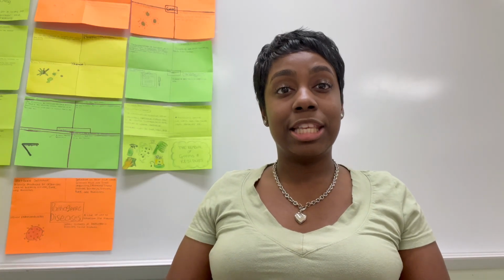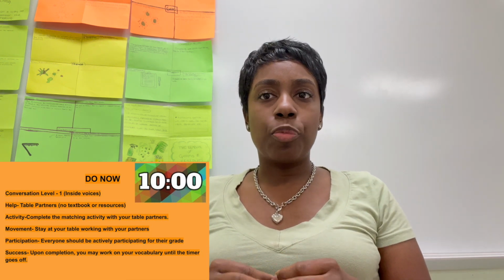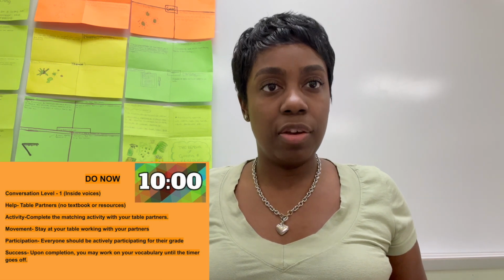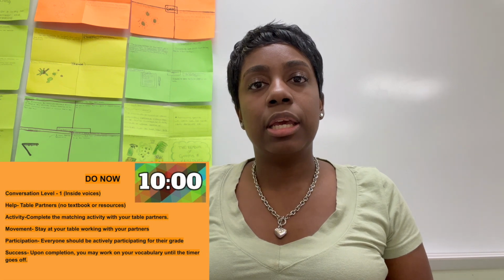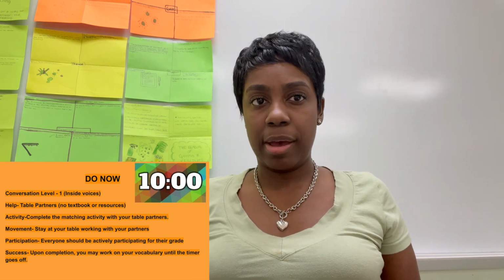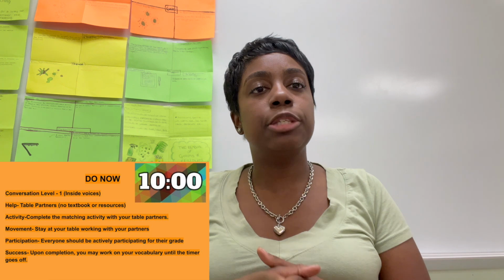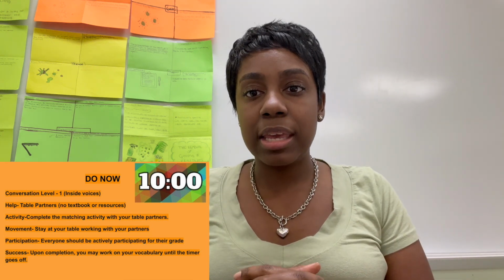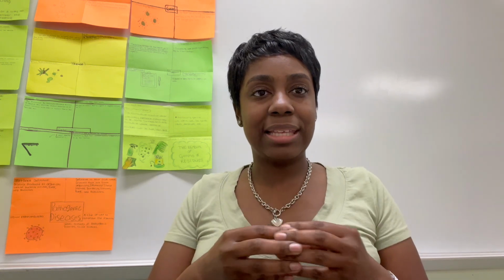How to give clear student instructions EVERY time! | Classroom management made easy!!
Want to give student instructions that are crystal clear and eliminate confusion? In this video, I’ll show you how I use the CHAMPS acronym to set expectations for every student activity in my classroom. By breaking down Conversation, Help, Activity, Movement, Participation, and Success, I ensure my students know exactly what to do for every assignment.